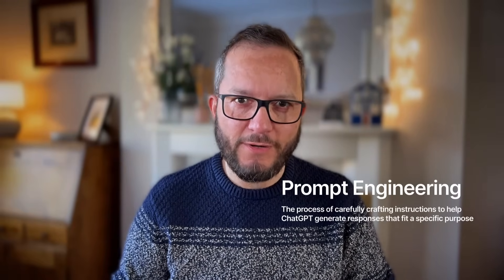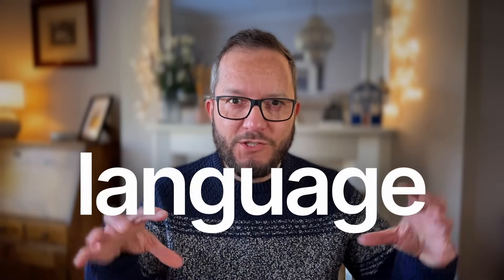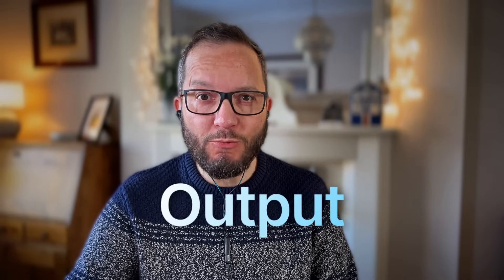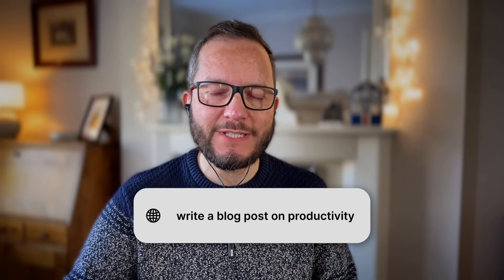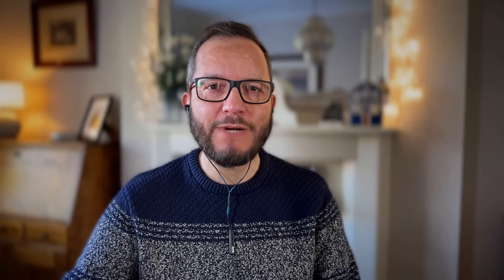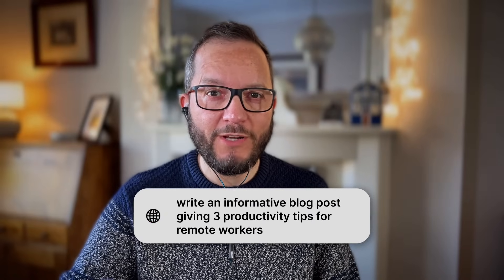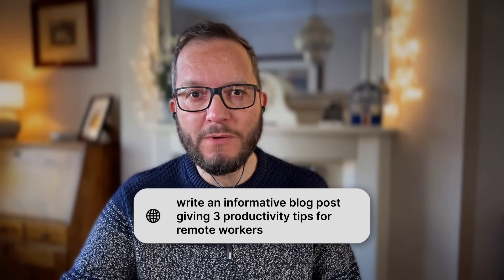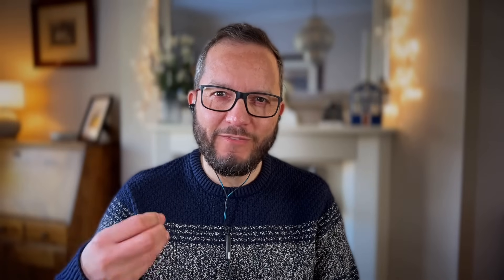Unleash the Power of ChatGPT: 11 Epic Prompt Engineering Tips!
Discover 11 powerful prompt engineering tips that will transform your content strategy and unlock the true potential of ChatGPT! These epic tips will help you craft clear and specific prompts, provide context, set constraints, and experiment with different prompt lengths to generate high-quality content that resonates with your audience. Join me on this journey of discovering the power of ChatGPT and revolutionize your content game!

Tip 1: Be clear and specific (1:48)
Tip 2: Provide context (2:18)
Tip 3: Consider how you phrase your questions (3:03)
Tip 4: Anchor your prompts with examples (3:48)
Tip 5: Constrain ChatGPT (4:23)
Tip 6: Break things down step by step (5:01)
Tip 7: Encourage multiple alternatives (6:12)
Tip 8: Use iterative prompting (6:45)
Tip 9: Review and edit (7:30)
Tip 10: Test and iterate (8:10)
Tip 11: Be playful and experiment (9:05)

Crafting effective prompts is a crucial skill for maximizing the potential of ChatGPT in marketing use cases. Here are the 11 tips and techniques to help you optimize your prompts:

1. Be Clear and Specific
Ensure that your prompt is clear and unambiguous by specifying the desired format, tone, and style of the response. For example, instead of "Write a blog post on productivity," use "Write an informative blog post on productivity tips for remote workers."

2. Provide Context
Include relevant background information in your prompt to help ChatGPT understand the context and generate better responses. For example, "Create a promotional email for our eco-friendly cleaning product, targeted at environmentally conscious consumers."

3. Consider Question Phrasing
Experiment with different ways of phrasing your questions or instructions to influence the type of response you receive. For example, compare "What are the benefits of product X?" with "List the top 5 benefits of product X for busy professionals."

4. Anchor Your Prompt with Examples
Provide a specific example within your prompt to guide ChatGPT toward the desired output. For example, "Create a catchy slogan for our fitness app, similar to Nike's 'Just Do It'."

5. Set Constraints
Specify constraints to guide ChatGPT's output, such as limiting response length or requiring the inclusion of specific keywords. For example, "Write a 30-word product description that includes the terms 'innovative', 'durable', and 'cost-effective'."

6. Use Step-by-Step Instructions
Break down complex tasks into smaller steps to guide ChatGPT through the process. For example, "1. Identify the target audience for our app. 2. List key features. 3. Write a persuasive paragraph to encourage downloads."

7. Encourage Multiple Alternatives
Ask ChatGPT to generate multiple ideas or solutions to gather a diverse set of responses. For example, "Provide three different headlines for an article on the benefits of a plant-based diet."

8. Experiment with Prompt Length
Test different prompt lengths to find the optimal balance between providing enough context and receiving a comprehensive response. For example, compare responses from a short prompt like "Write a product review" to a longer one detailing the product and target audience.

9. Use Iterative Prompting Refine the output by asking follow-up questions or providing additional instructions based on the initial response. For example, initial prompt: "List 5 benefits of product X." Follow-up: "Which of these benefits is most important to students?"

10. Review and Edit
Review and edit the output to make it your own and ensure it meets your requirements. Use ChatGPT's generated content as a starting point and refine it to better align with your brand voice and messaging.

11. Test and Iterate
Continuously test and iterate your prompts to improve their effectiveness, using data to refine your prompt crafting techniques. Analyze the performance of generated content, and modify prompts based on insights gained to improve future content generation.

Don't miss out on the AI revolution that's transforming businesses worldwide! Be the first to know when my game-changing course, "Unleash Your AI Advantage," goes live. Make sure you're ahead of the curve – revolutionize your business and skyrocket your success. Get ready to embrace the future!